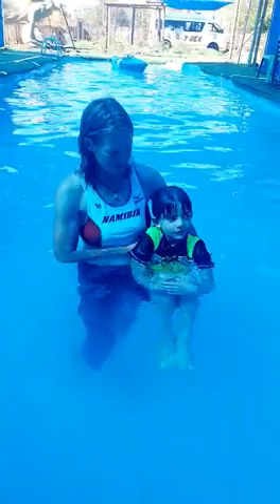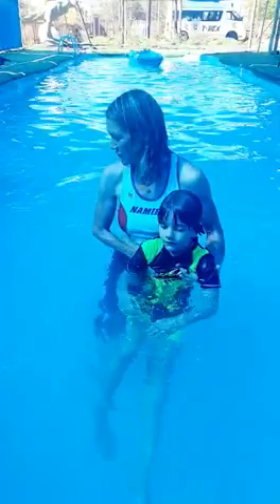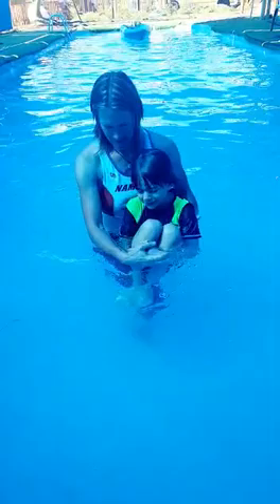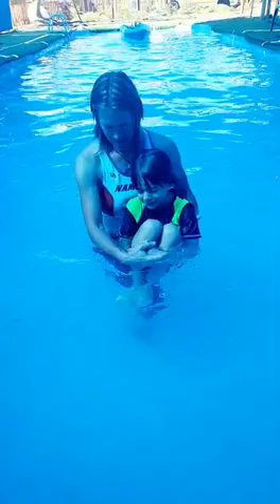T-Rex Tribe Learn to Swim Lesson 1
Boyancy